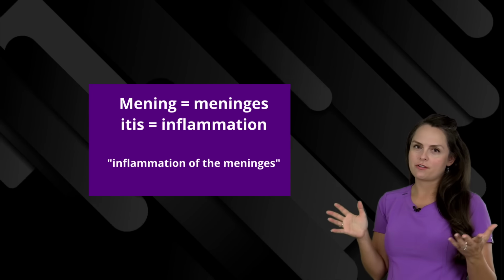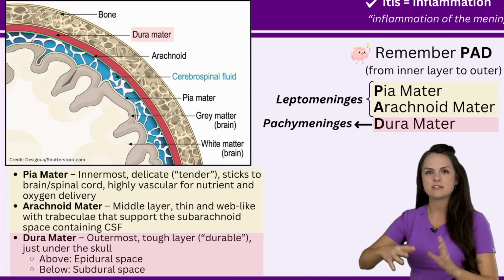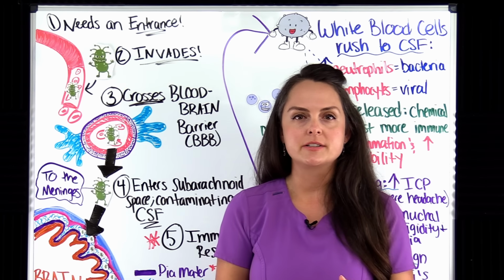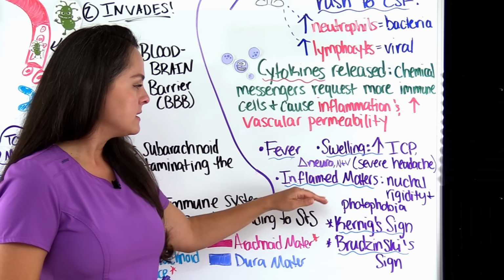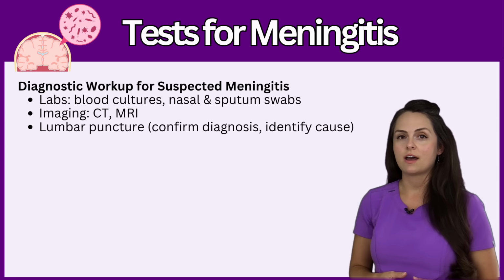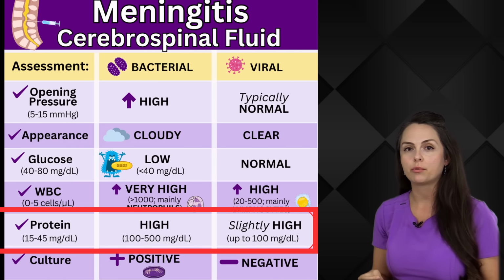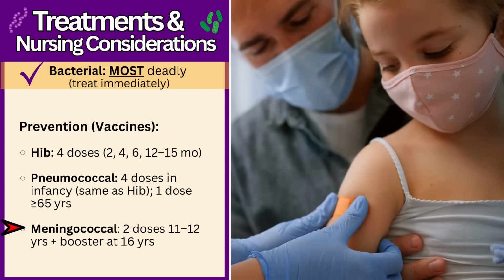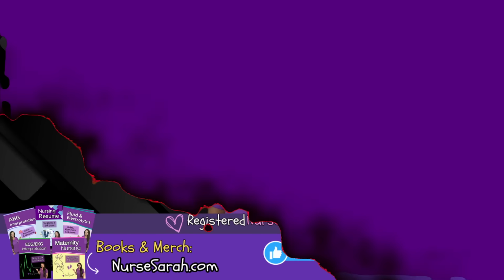Meningitis Nursing Neuro NCLEX Review: Meningitis Causes, Symptoms, Treatment Vaccine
Meningitis nursing NCLEX review: learn meningitis causes, symptoms, treatment, vaccine schedule, and more.

Meningitis is inflammation of the meninges, and there can be several causes such as infectious causes (bacterial meningitis, viral meningitis, parasitic, etc.) or noninfectious causes, such as autoimmune, medication reactions, etc.

Meningitis can be very serious, and bacterial meningitis can be especially life-threatening. Some vaccines are available to protect against many of the bacterial and viral forms of meningitis.